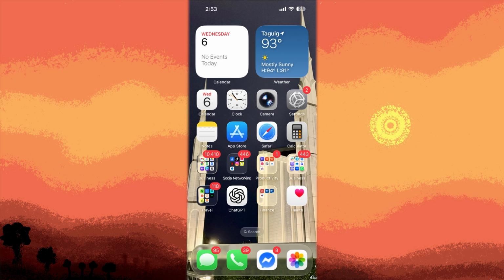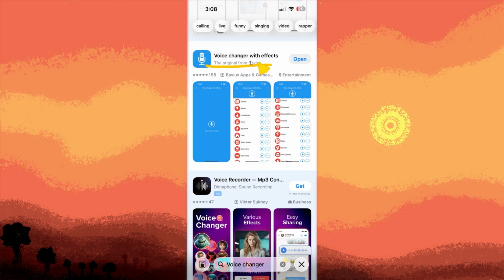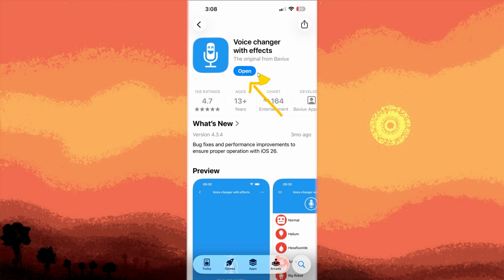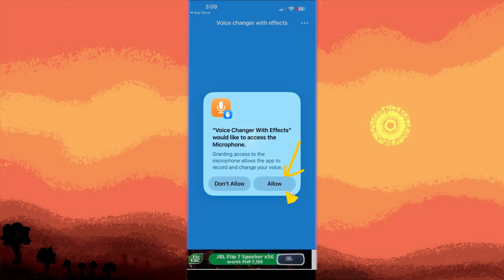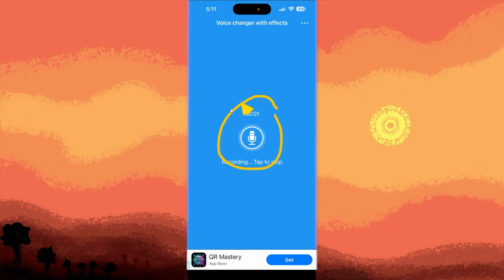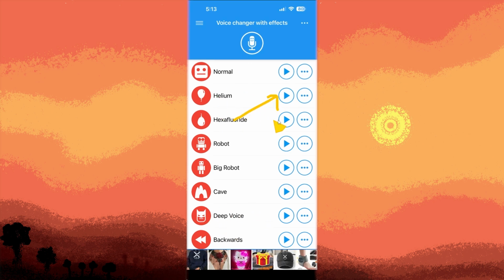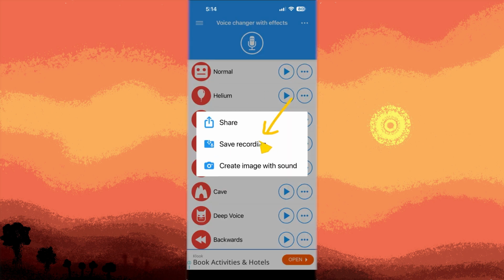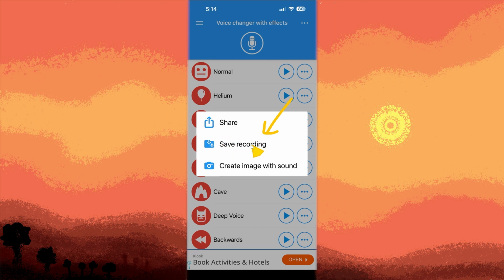How To Use Voice Changer On iPhone (Step-by-Step Guide)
In this guide, I will show you how to use a voice changer on iPhone. Follow along and use this method to change the sound and tone of your voice while using your iPhone.